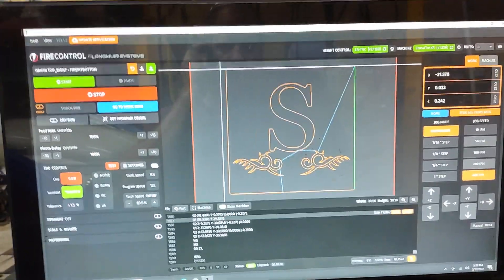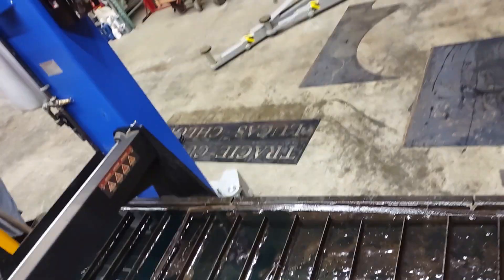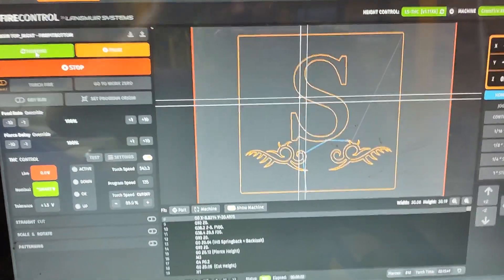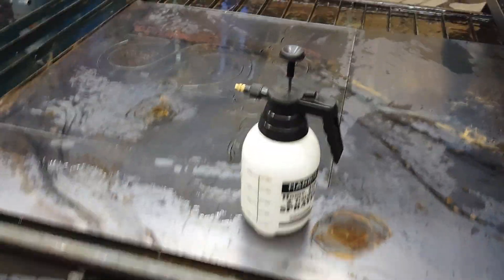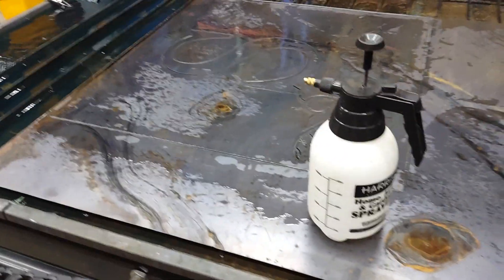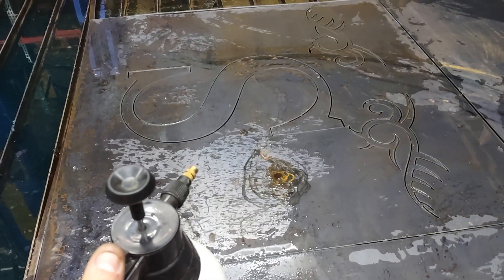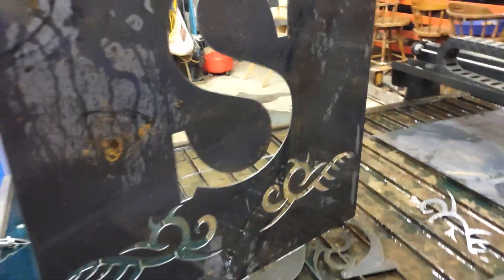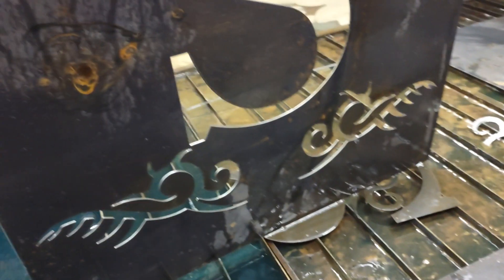Crossfire XR plasma table cutting 16 gauge fire pit signs.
135 ipm 35amps. 1.2sec pierce delay .120pierce height. .0625 cut height. 16gauge steel